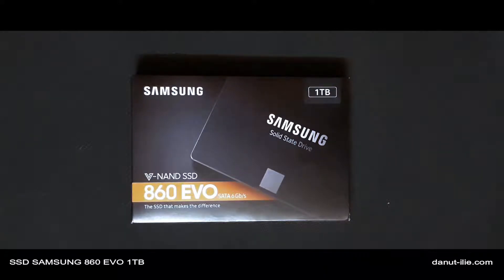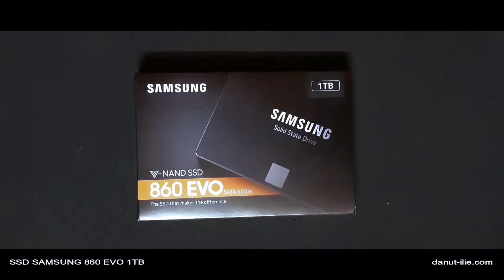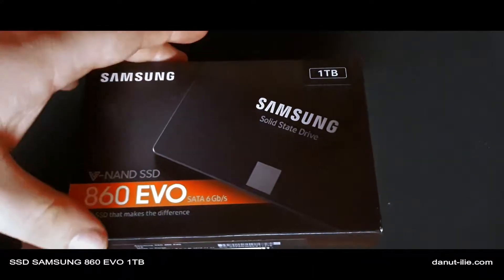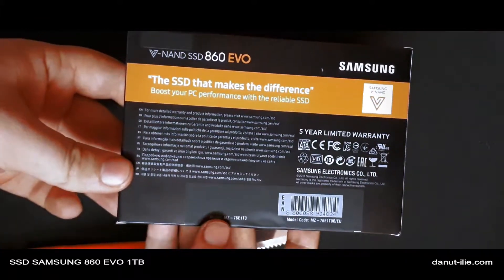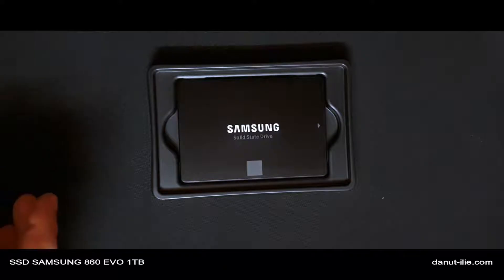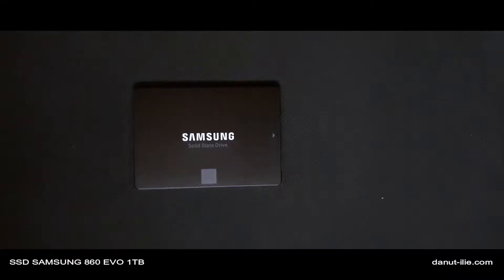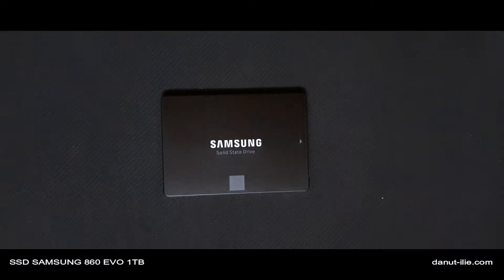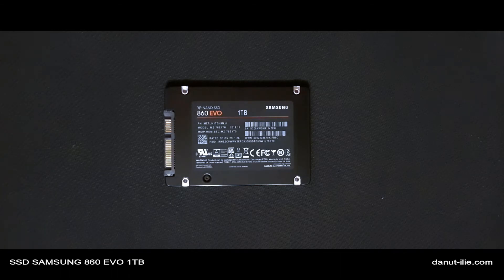Solid state drive (SSD) Samsung 860 EVO, 1TB, 2.5", SATA III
Review la SSD-ul de la Samsung,ideal pentru un laptop de gaming!